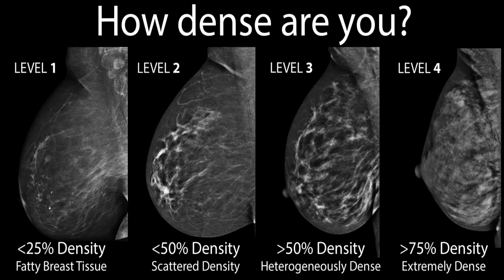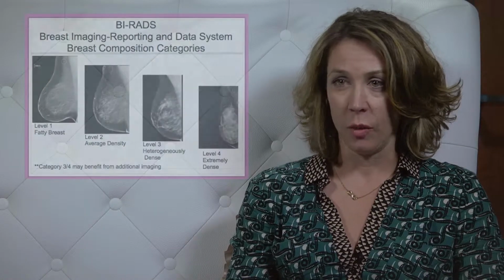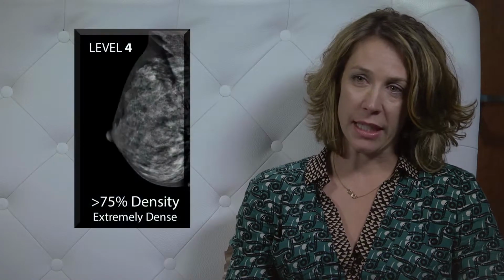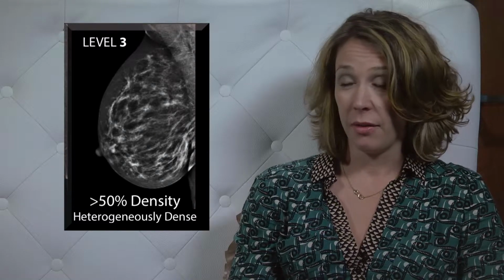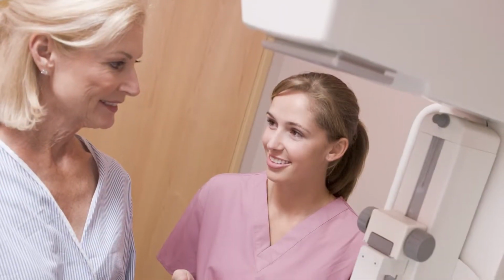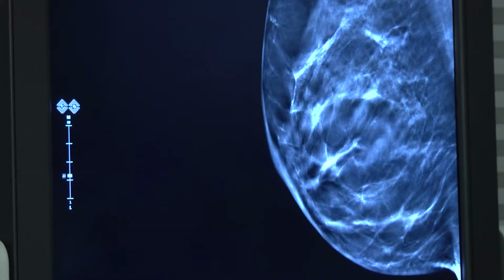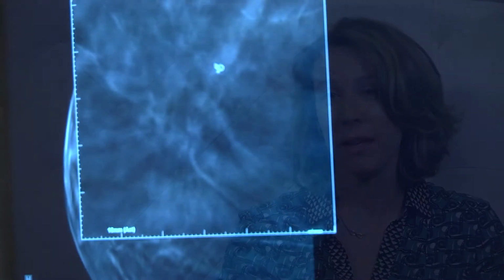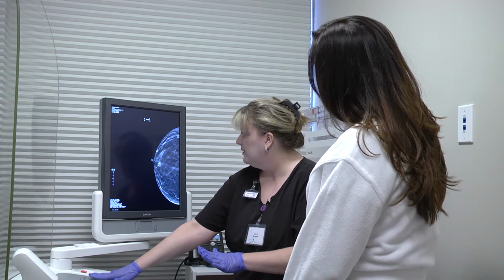Dr. Winston on what it means to have dense breast tissue?